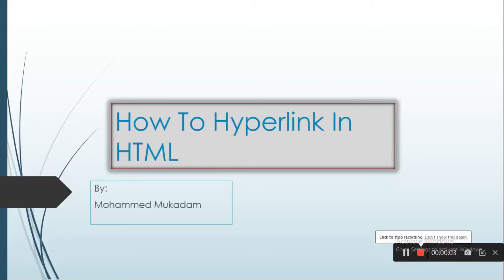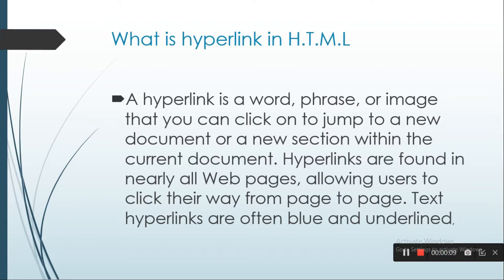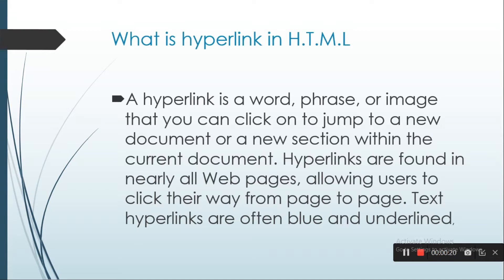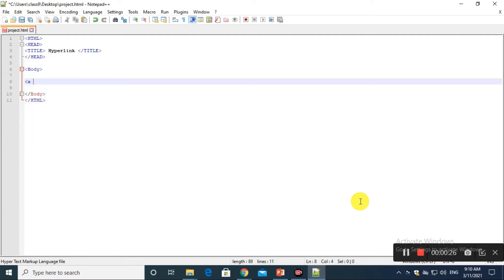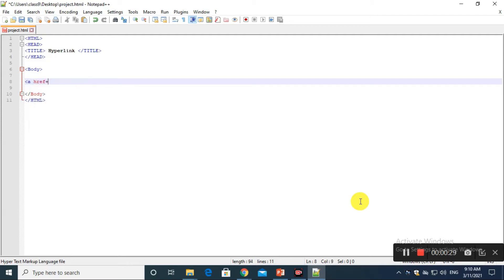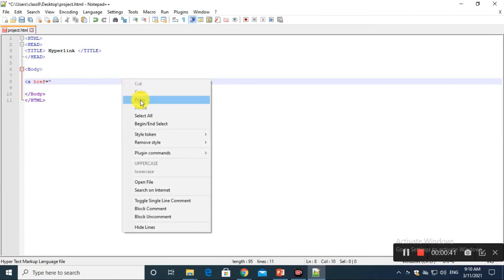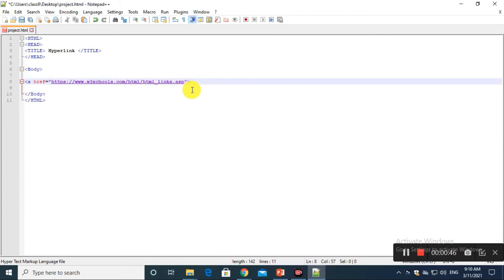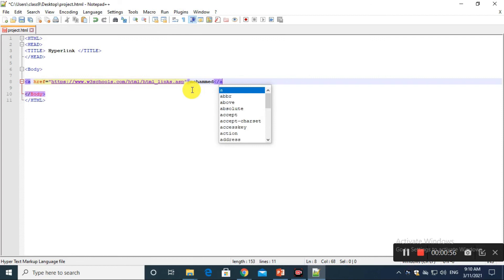Hyperlink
Class IX
Computer Science